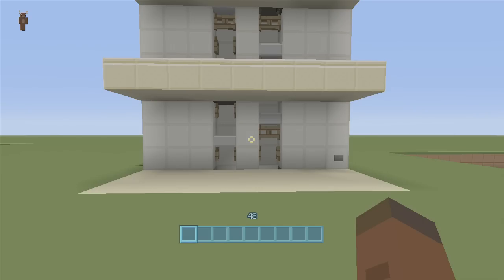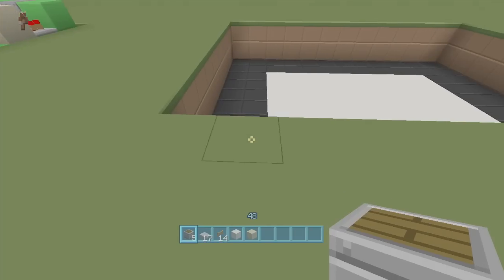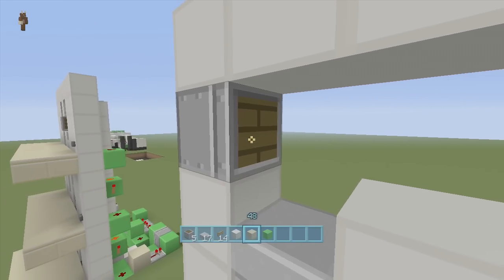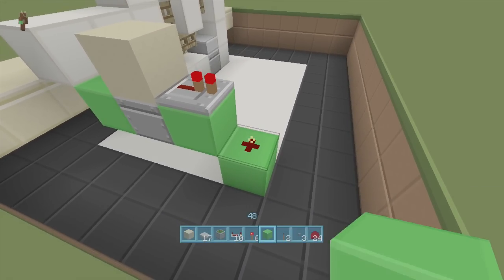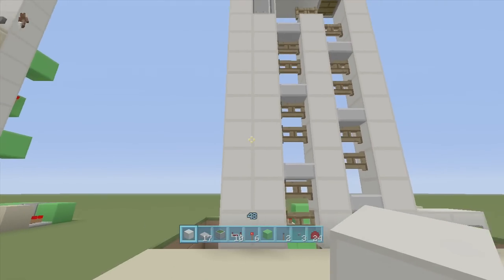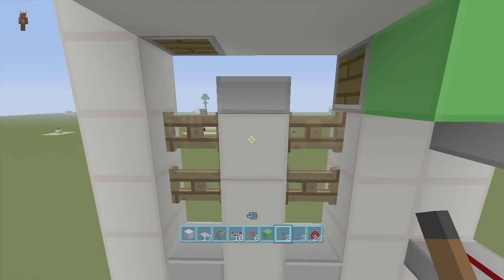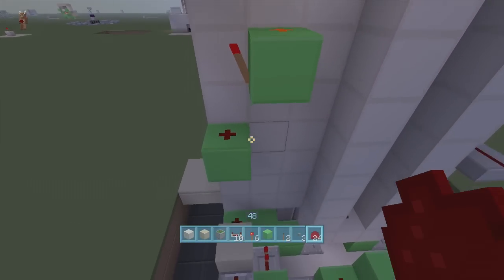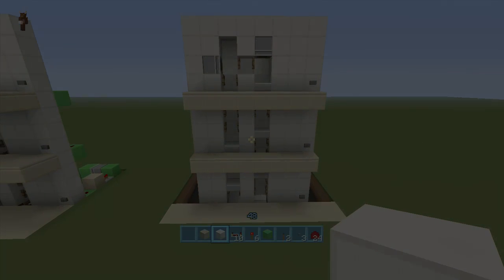Multiple Floor Elevator [Simple] "Redstone Tutorial" (Minecraft Xbox/PlayStation/PS Vita)